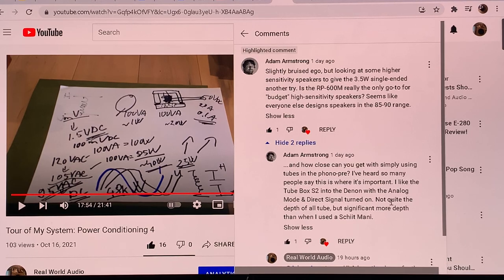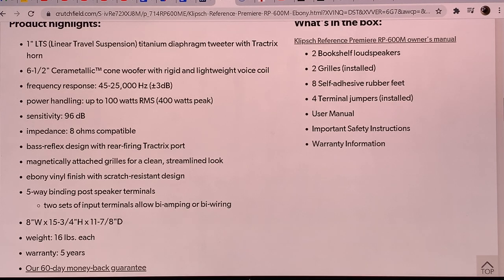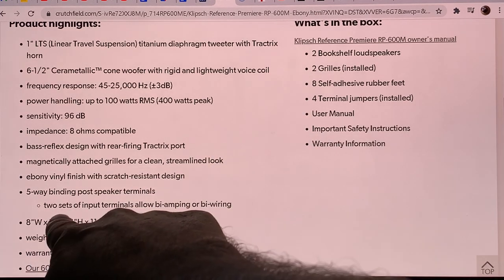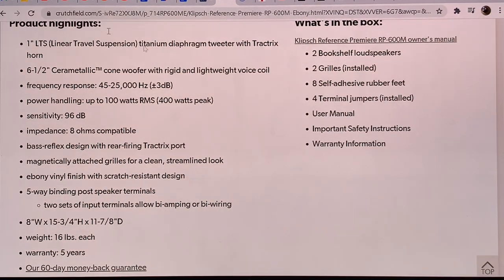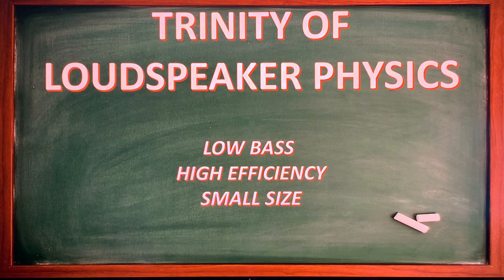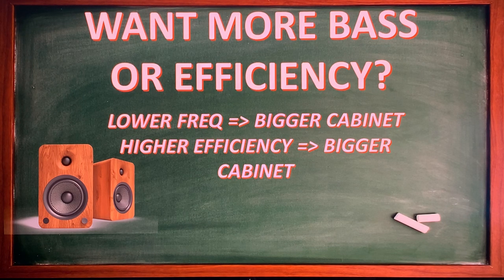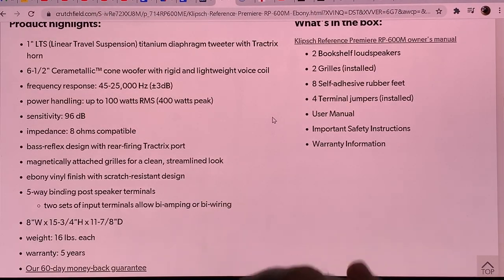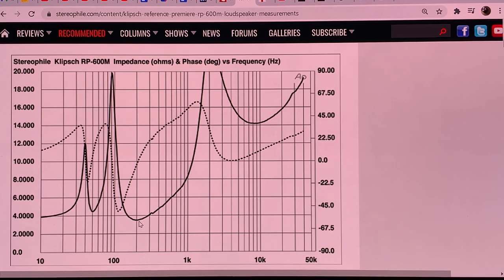This is what KLIPSCH RP600M is about!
The first episode of 4 parts, going DEEP into the workings of this loudspeaker.
EVERYTHING you need to know about it.
How it works, what it does, is it good for the price, what amp you need for it, and HOW CAN YOU MAKE IT BETTER.
4 x 20min. Be prepared. Buckle up. Here we go!
These are my personal thoughts, take them as an analysis of a loudspeaker designer and builder.